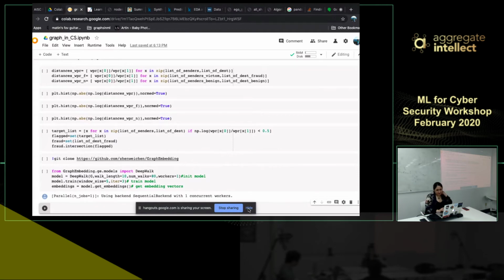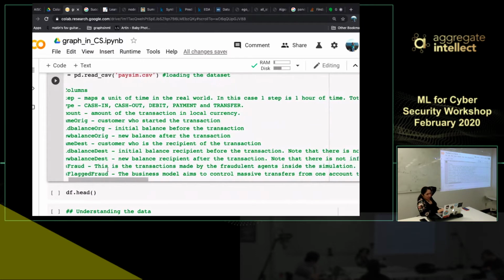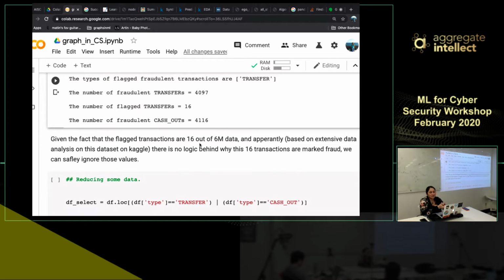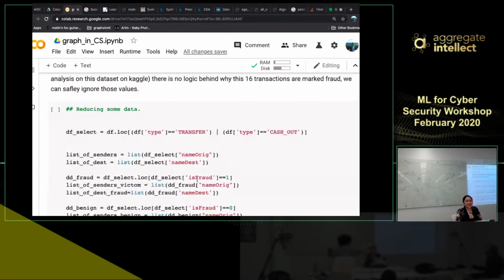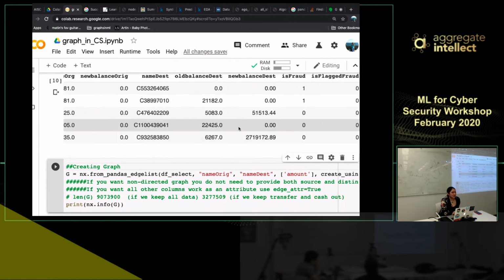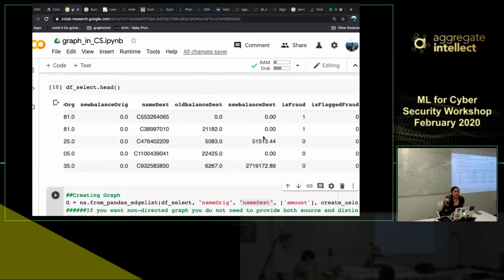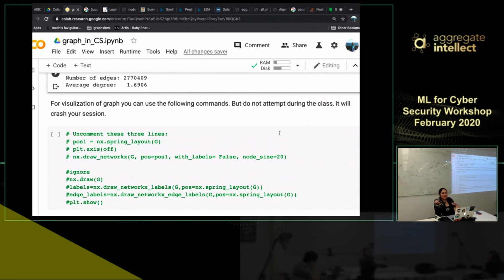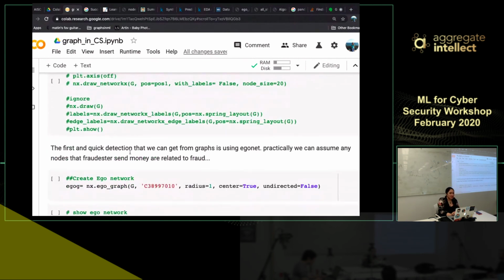Machine Learning for Cyber Security - Session 17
Dataset overview
Synthetic fraud dataset
Exploration
Data reduction
Modelling
Graph creation
Ego network
Q&A: graph methods, graph databases